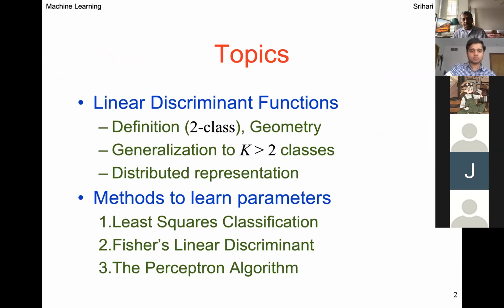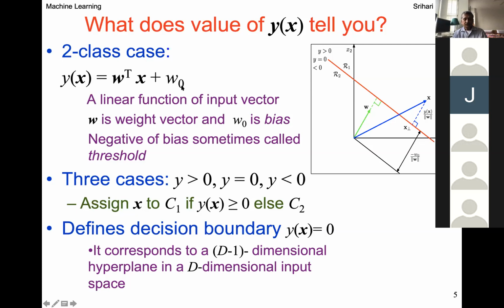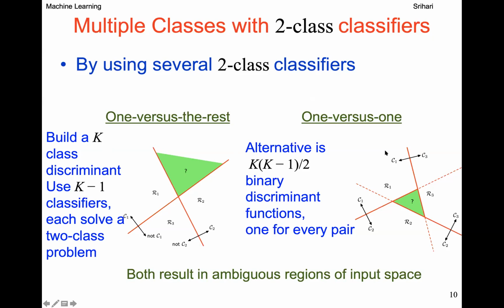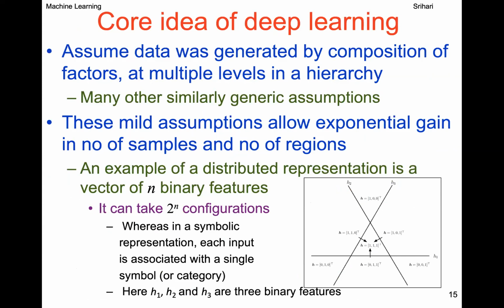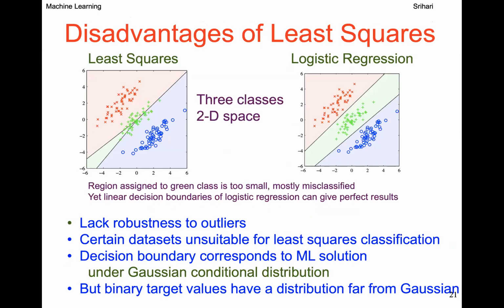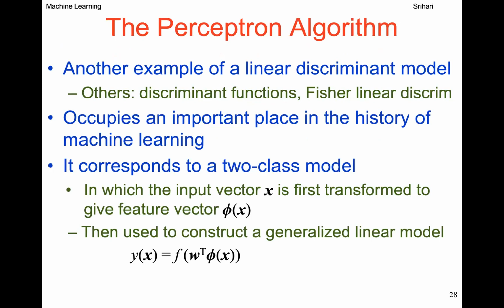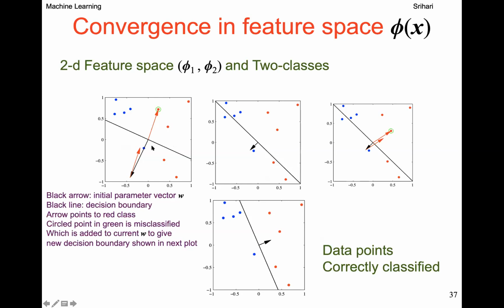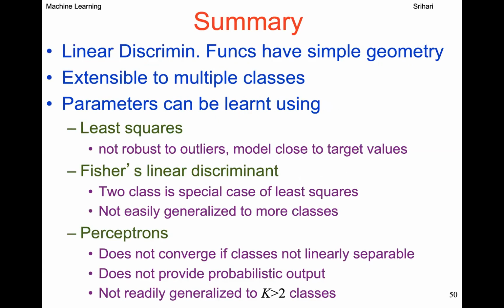ML 4.1 Linear Discriminant Functions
Lecture covers analytical geometry of discriminant functions, Fisher's linear discriminant and Perceptrons